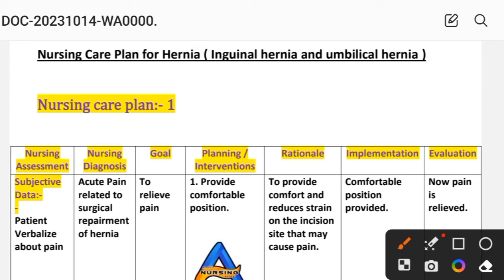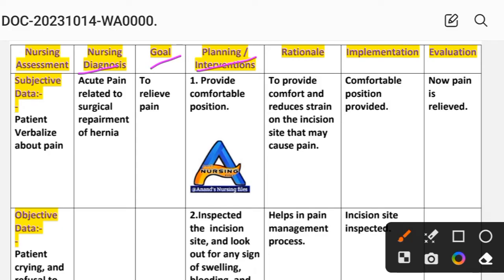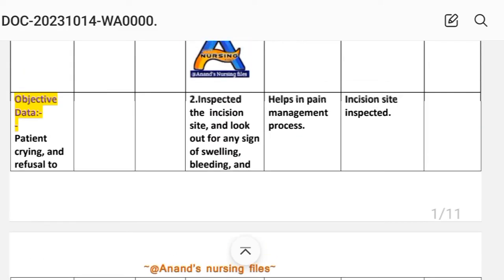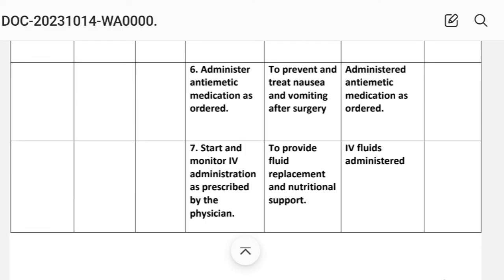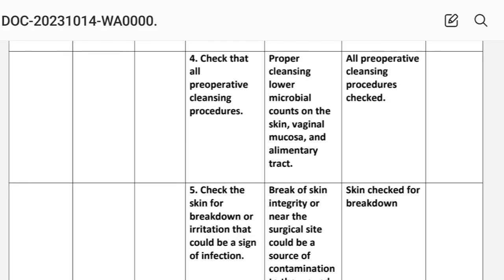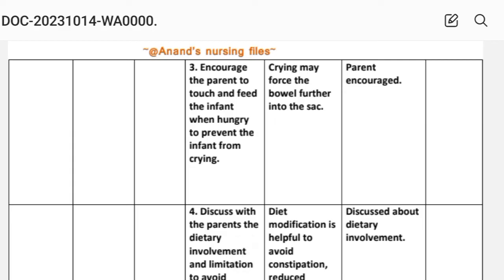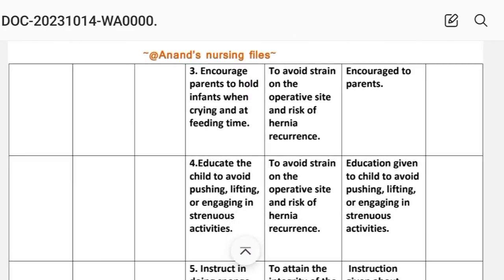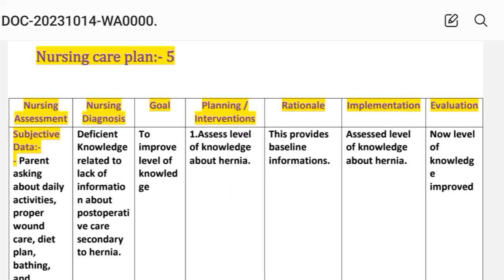Nursing Care Plan for Inguinal hernia//Nursing care plan for umbilical hernia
Nursing Care Plan for Inguinal hernia//Nursing care plan for umbilical hernia//Nursing care plan for hernia

Nursing care plans for Inguinal hernia//Nursing Diagnosis for hernia//Nursing Interventions for Inguinal hernia//Nursing care//Nursing management for Inguinal hernia and umbilical hernia

Thanks.